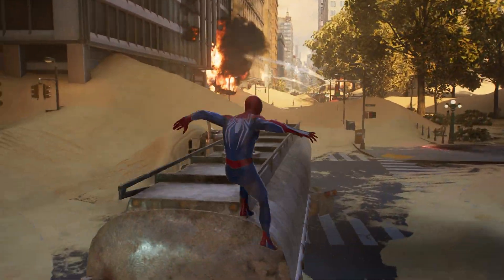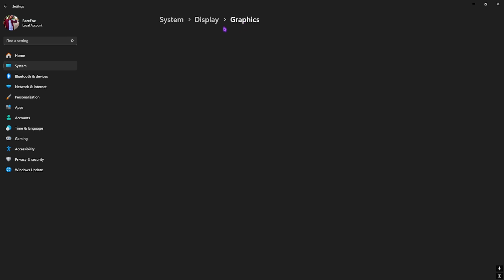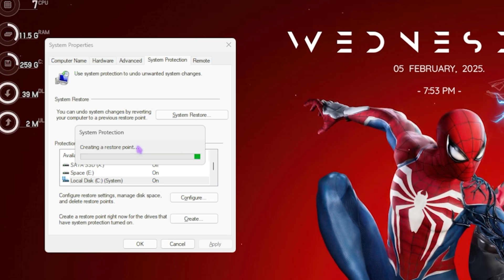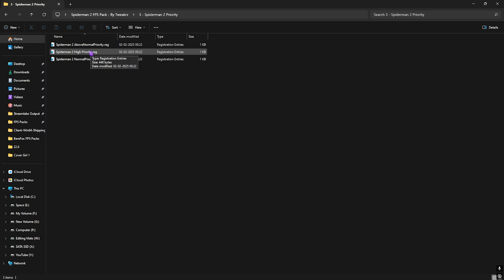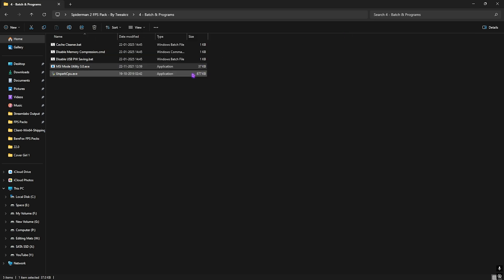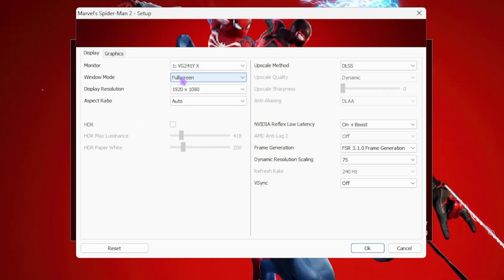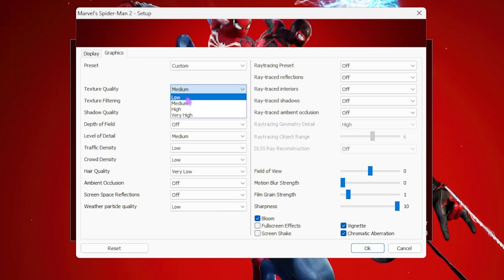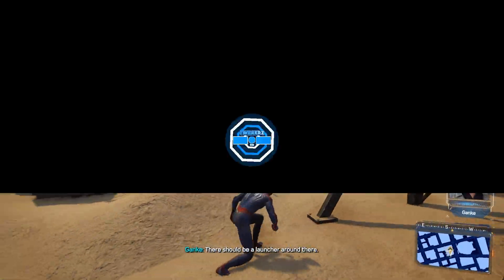Spiderman 2 - BEST PC Settings to BOOST FPS (Fix Lags, Stutter, Black Screen)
🔽 Download Links 🔽

▬▬▬▬▬▬▬▬▬ஜ۩۞۩ஜ▬▬▬▬▬▬▬▬▬
▬▬▬▬▬▬▬▬▬ஜ۩۞۩ஜ▬▬▬▬▬▬▬▬▬